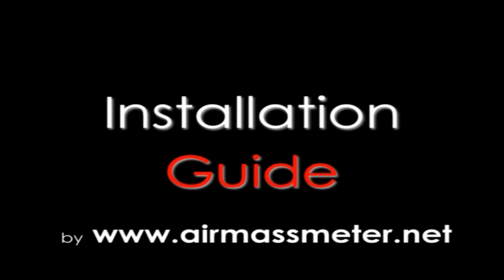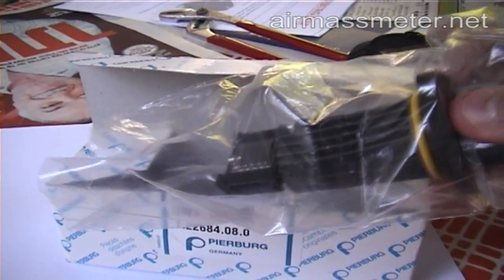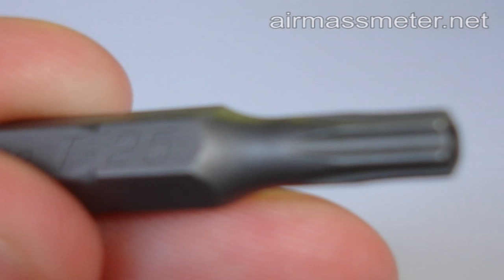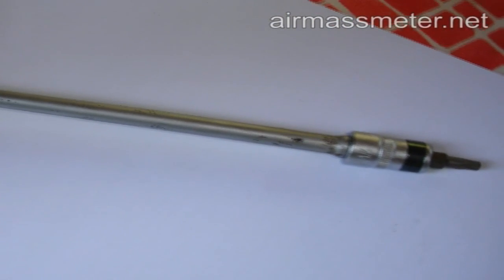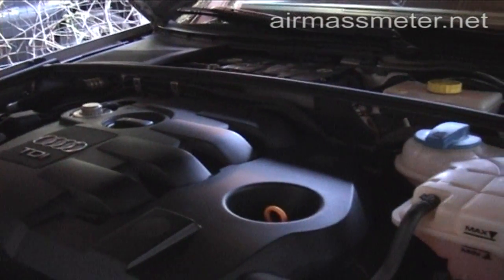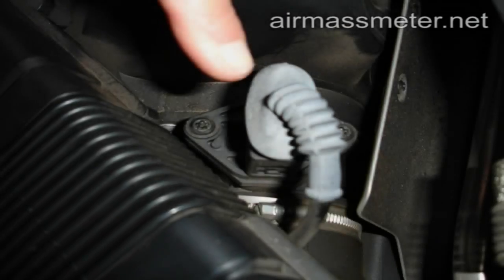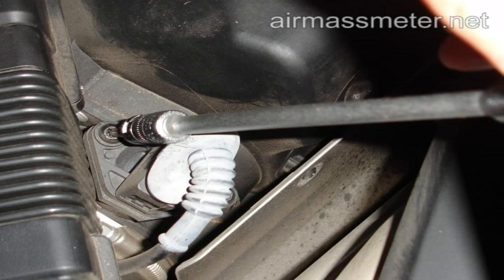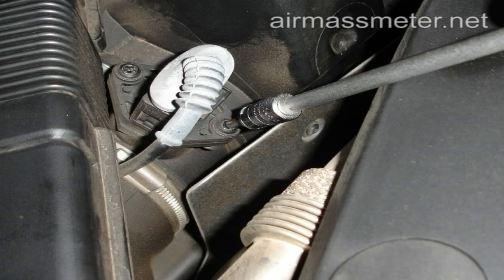Installation of air flow meter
Installing an air flow meter